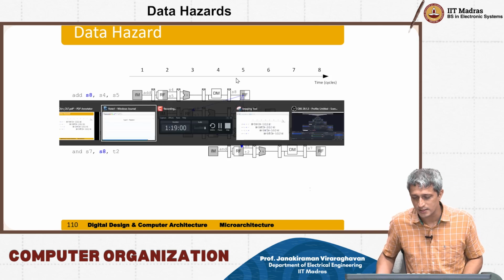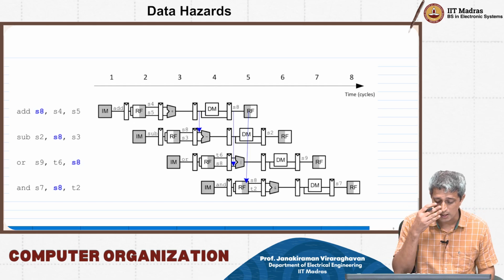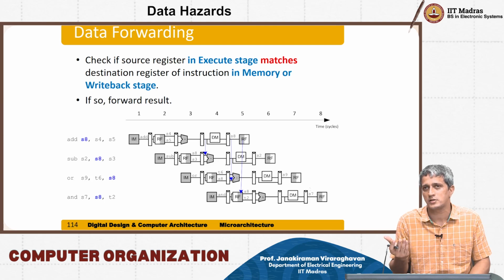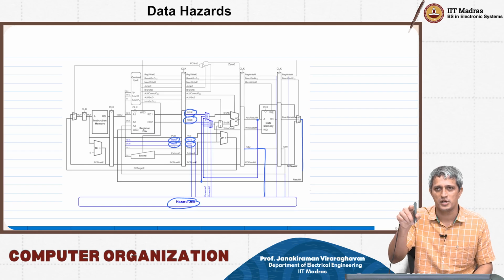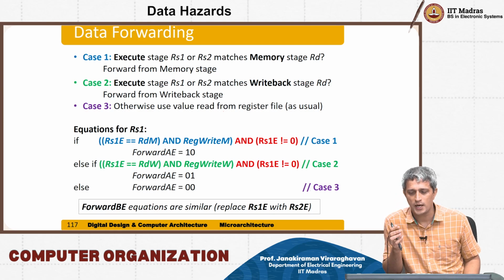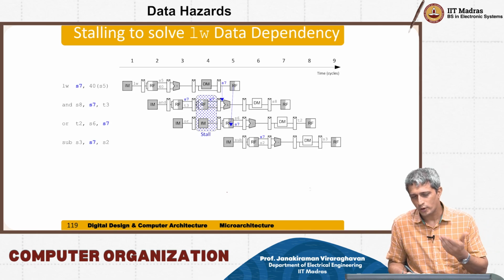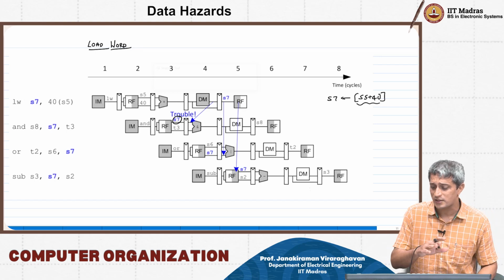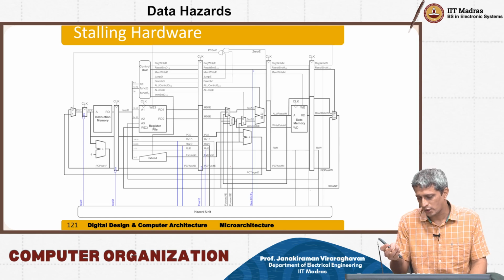W10_L3_Data Hazards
Video Overview
 In this lecture we dive into pipeline hazards focusing on data hazards that occur when instructions need results before they are written back to the register file. The lecture explains how inserting no ops can avoid errors but wastes valuable cycles and introduces register forwarding as a more efficient solution where data is bypassed directly from intermediate pipeline stages to the ALU without waiting for a register write. The session also covers load word hazards which require a one cycle stall because memory data is not immediately available. It shows how the hazard detection unit manages forwarding stalling and flushing to handle these cases and ensure correct execution while keeping the pipeline efficient.